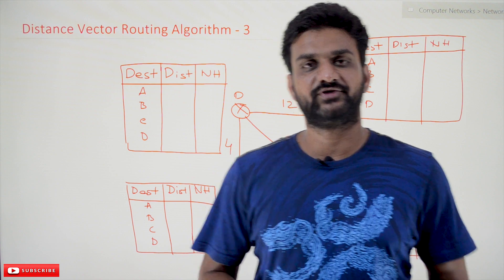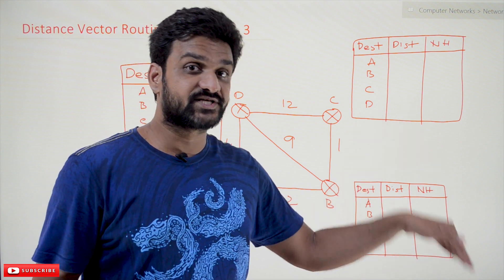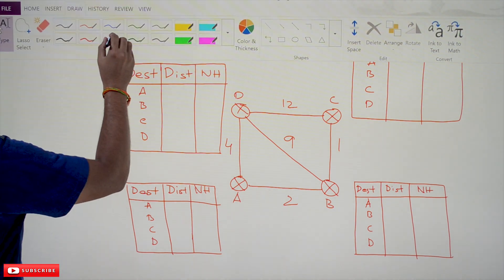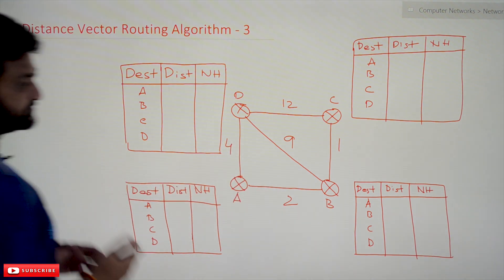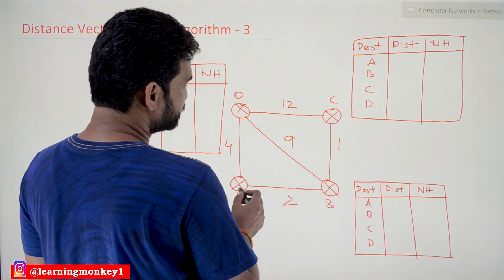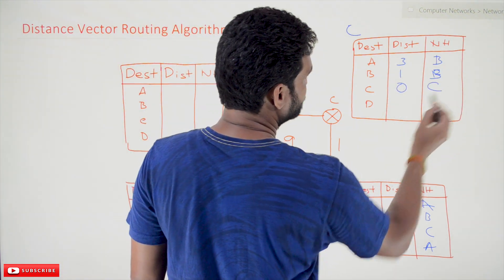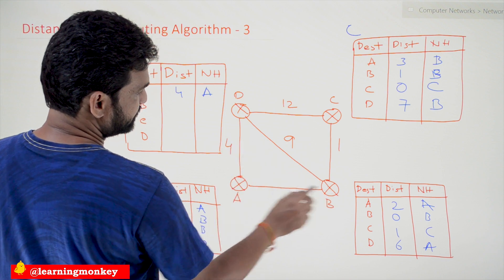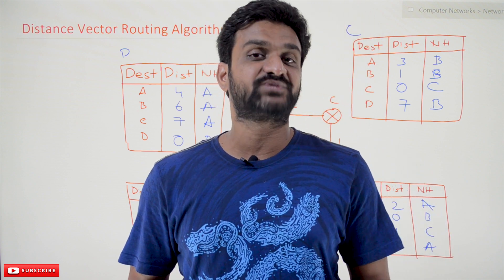Distance Vector Routing Algorithm 3 || Lesson 82 || Computer Networks || Learning Monkey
Distance Vector Routing Algorithm 3
In this class, we will try to understand Distance Vector Routing Algorithm 3.

We have already discussed the main parts of the distance vector routing in our previous classes.

In competitive exams like GATE, IES, and Semester end exams, we can solve the questions asked on distance vector routing after generating the routing tables.

We don’t need to follow all the steps to get the final routing table in those exams.

Just by using our intuition, we can generate the routing tables.

For understanding, we will consider the sample network shown below.

In the above network, we can see that the shortest distance from A - B is 2, which is directly from A - B.

We have many other paths like A - D - B with a distance of 13, and another approach is from A- D - C - B with a distance of 17.

With this simple intuition, we generate the final routing tables in less time.